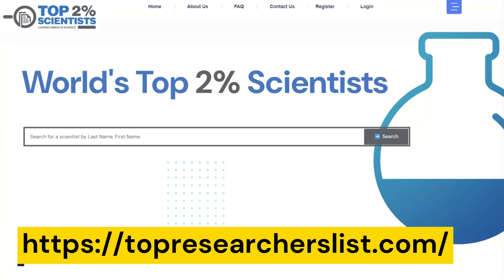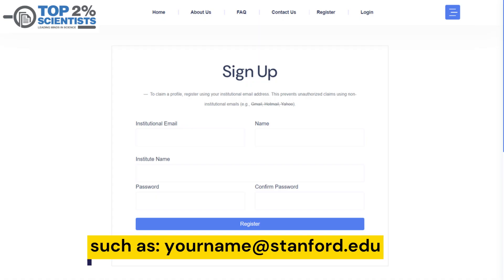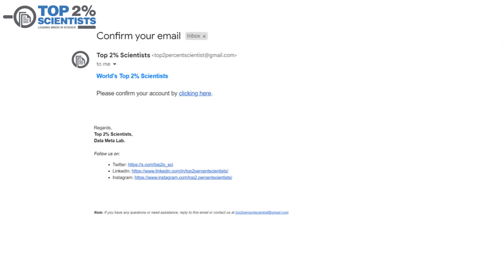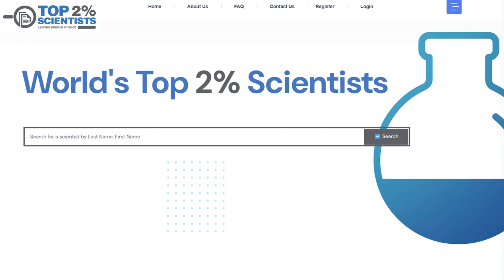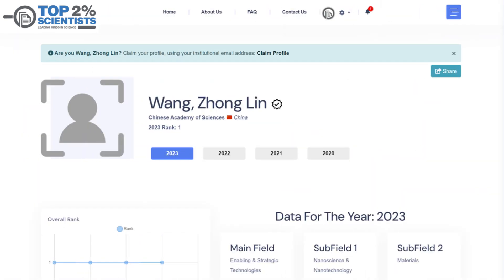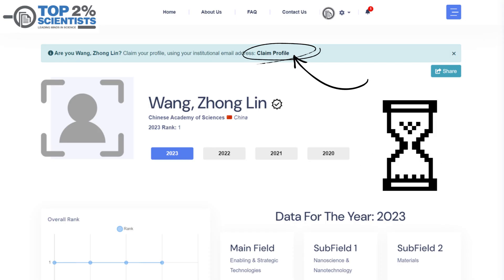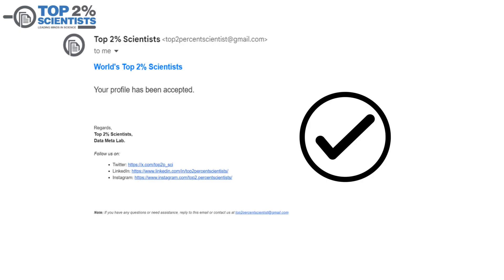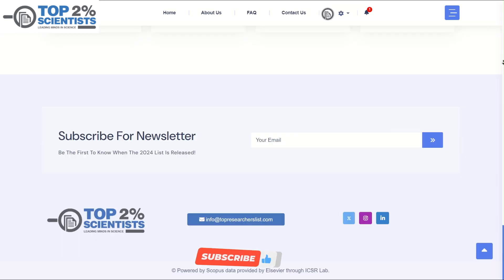How to Claim Your Profile on Top 2 Percent Scientists List (2024)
A step-by-step guide for top researchers to claim and customize their profiles on topresearcherslist.com. Learn how to register, verify your account, and update your information on this prestigious scientific ranking platform.
This website is based on the data from Stanford/Elsevier's Top 2% Scientist Rankings.

Note (2025): We’re excited to announce that topresearcherslist.com has now evolved into TOPSCINET.com. New registrations are now open at topscinet.com.